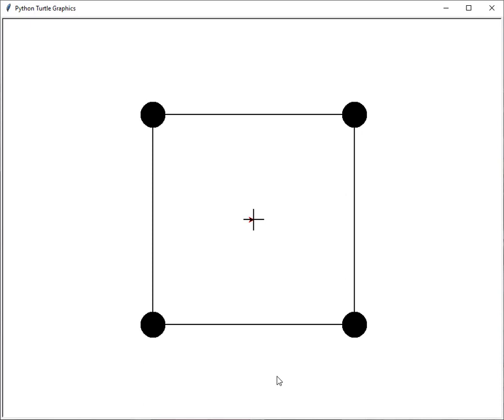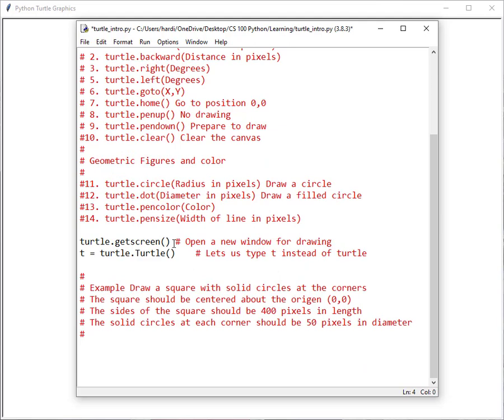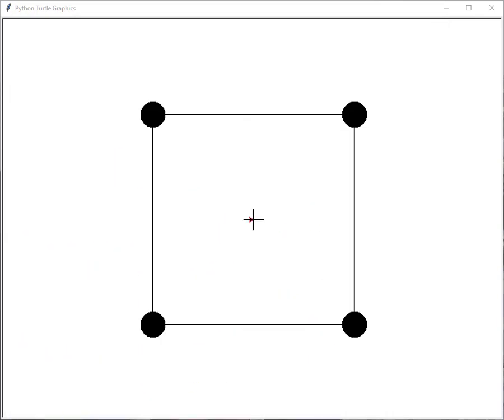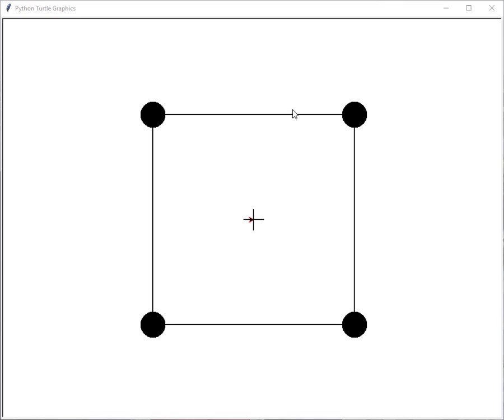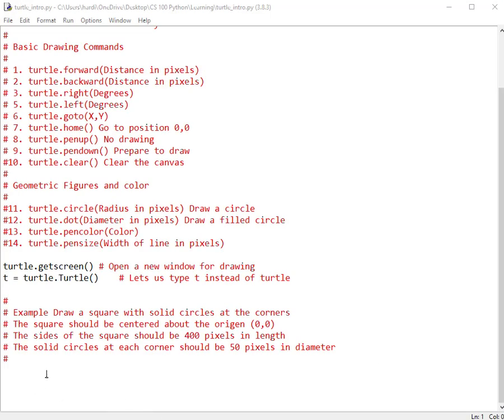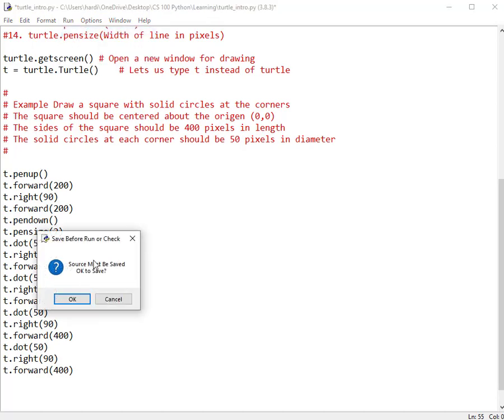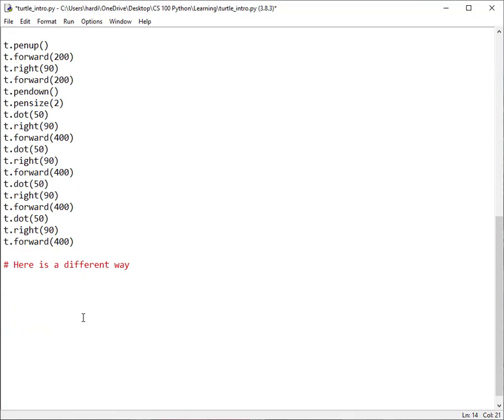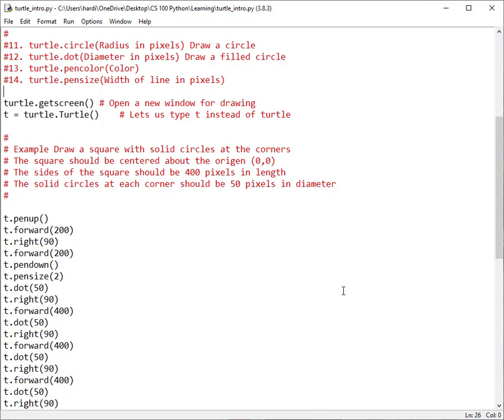Drawing a square with turtle graphics in Python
Using primitive turtle graphics commands the program in this video draws a square on the graphics canvas. The turtle.goto(x,y) command is employed.